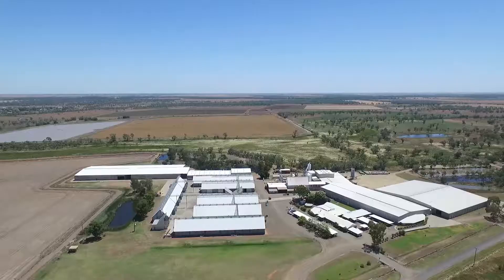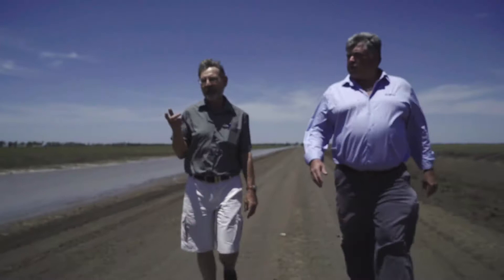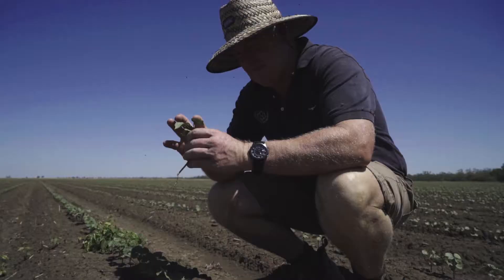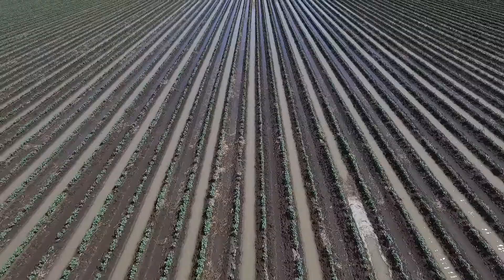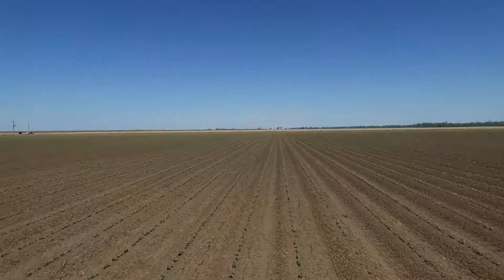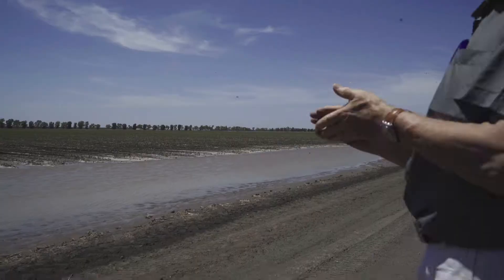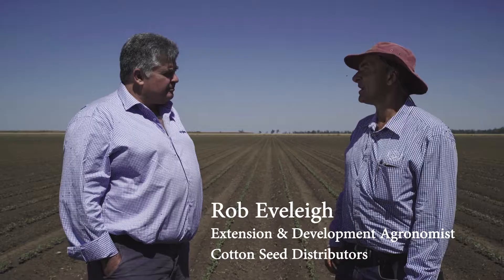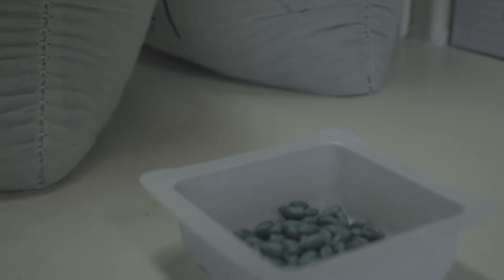FastStart Cotton Projects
FastStart is a collaboration between Syngenta & Cotton Seed Distributors that combines world leading cotton genetics, chemistry and technologies, resulting in strong, healthy establishment and robust growth in the early stages of a crop’s life up until flowering.

The FastStart R&D Fund supports a number of industry projects each year that aim to drive yield potential and support industry growth.